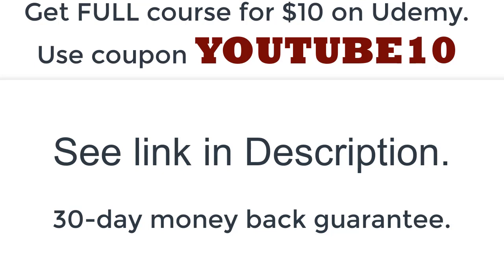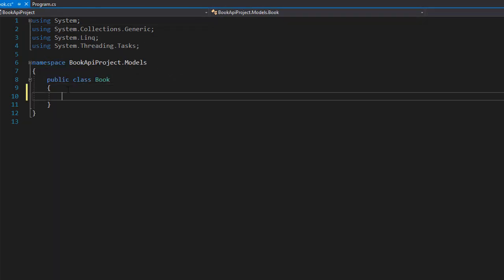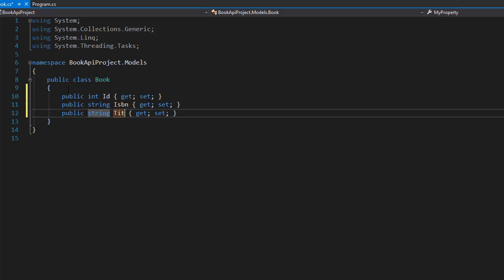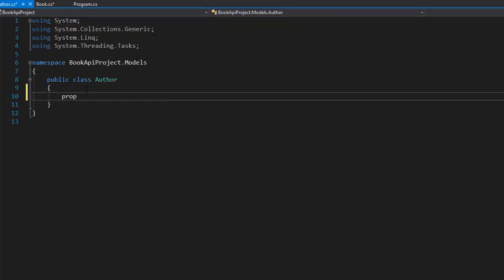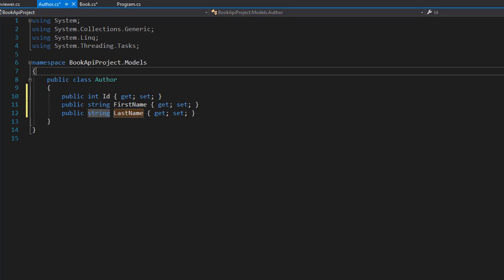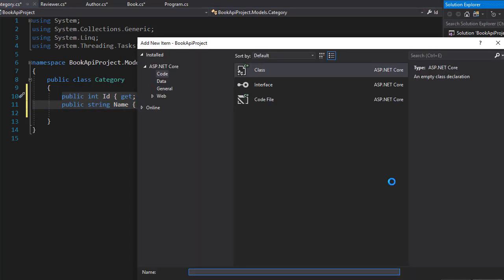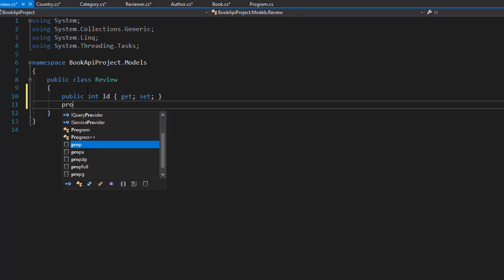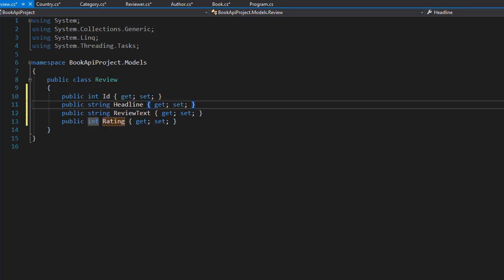Creating CRUD Web API with ASP.Net Core - Part 6